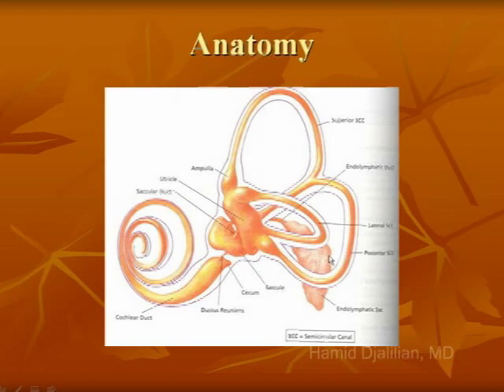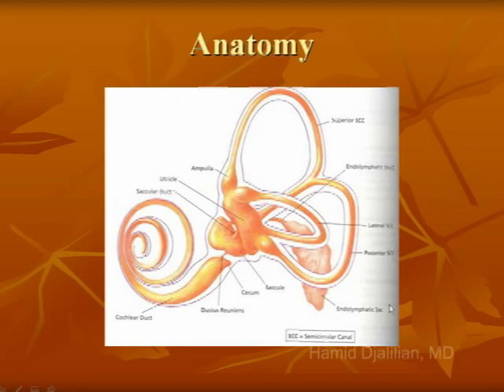Vestibular System Anatomy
Courtesy of Hamid R Djalilian, MD.